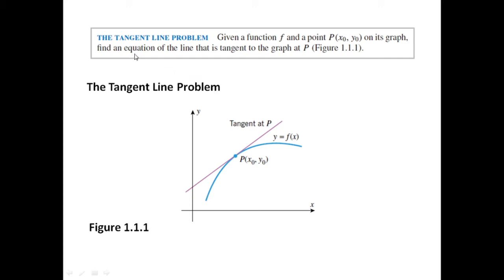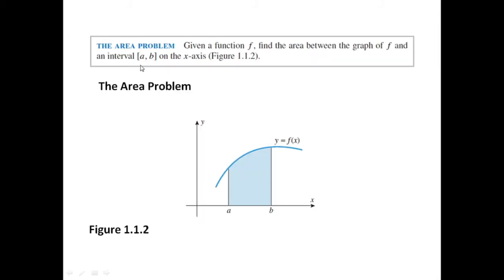OBS Trial video